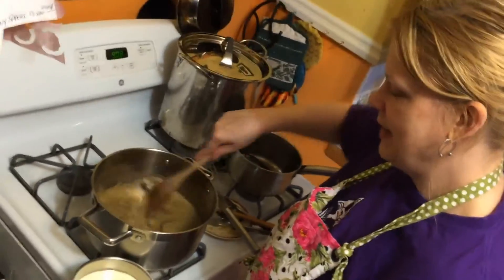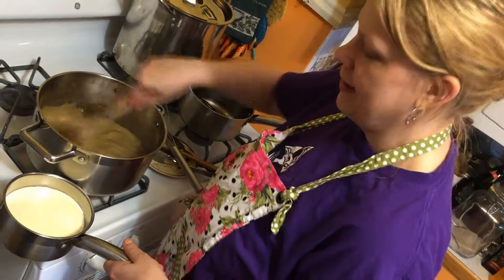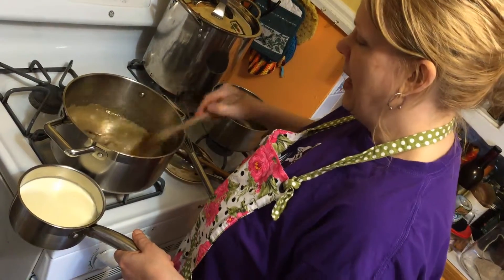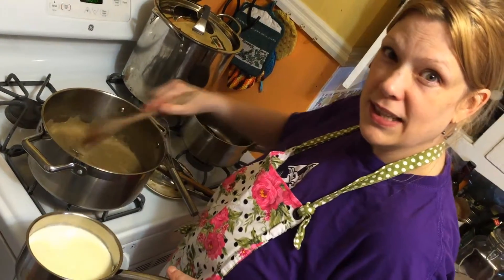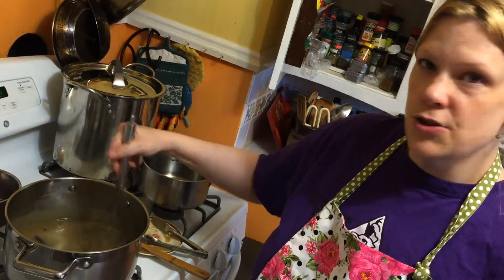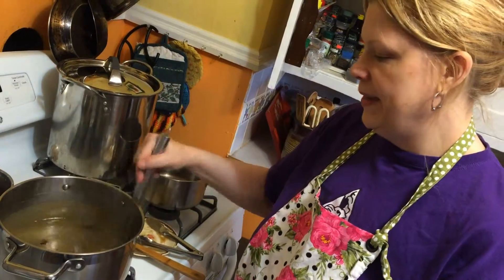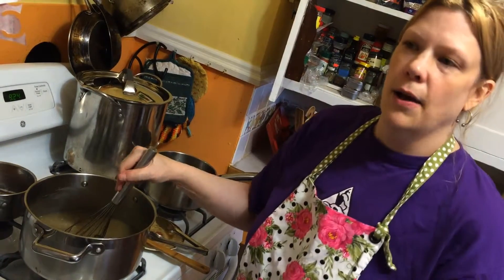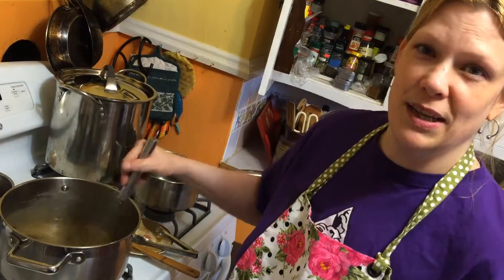Smoked Vanilla Bean Caramel Sauce HOW TO!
OVER 50% FUNDED!!! Here's a video about my smoked vanilla. I am not trying to be cocky here, I am just really excited about this accomplishment. I worked really hard to create the very best vanillas, and I would not be doing a Kickstarter at all if I didn't think it was really, truly amazing! And, I am not the only one - everyone who has tried my smoked vanilla- in caramel form or otherwise has been really delighted and impressed.